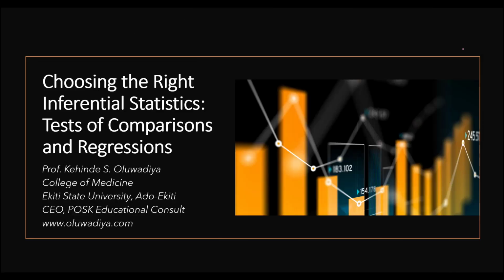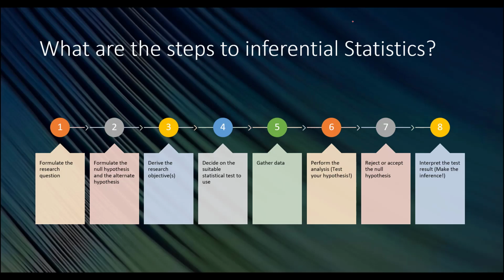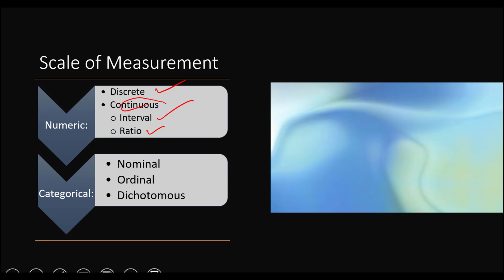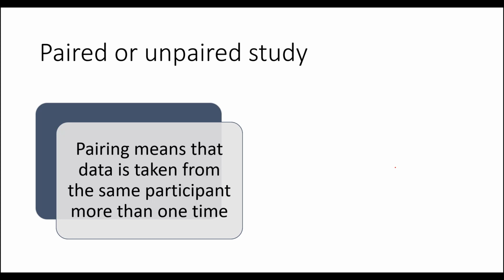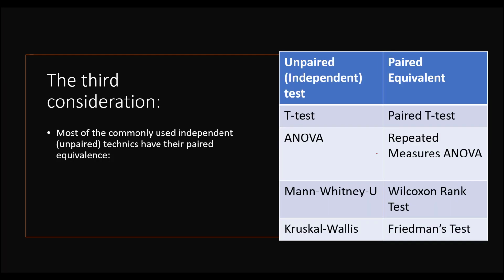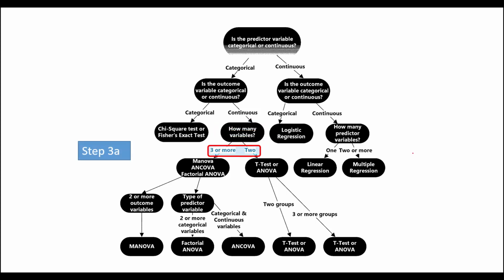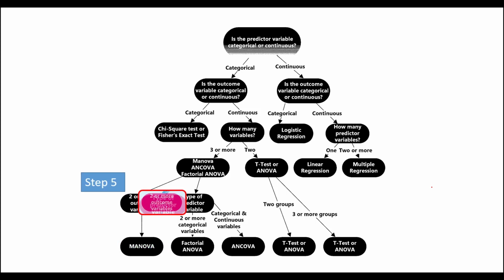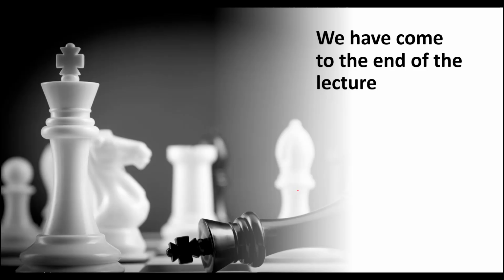Choosing the right inferential statistics 1: Tests of Comparisons and Regressions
This video shows you how to choose the right statistical method for the your data.